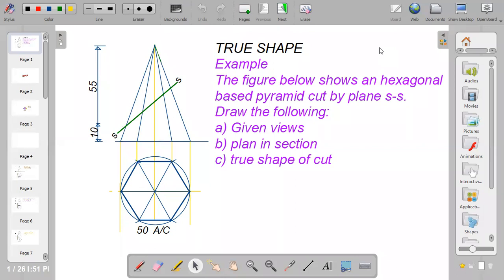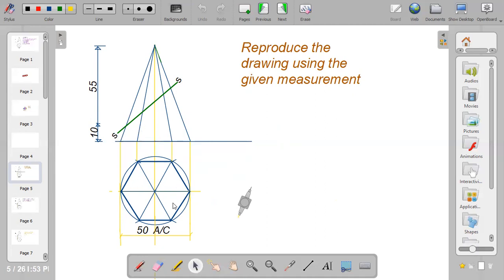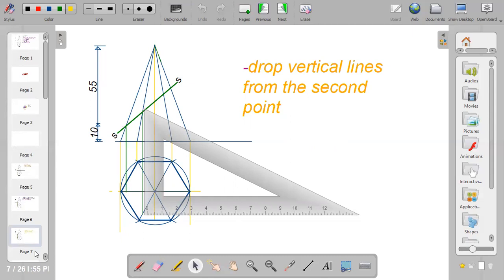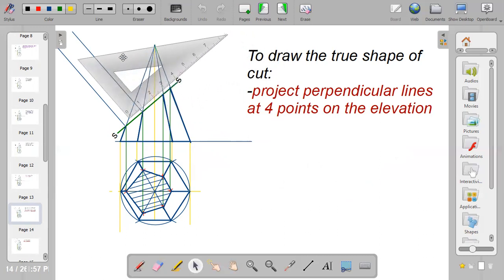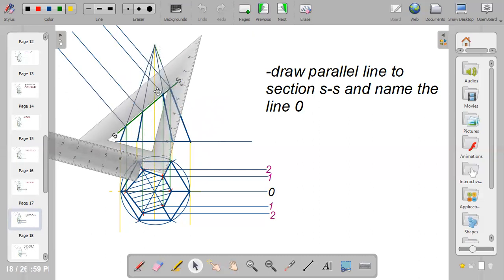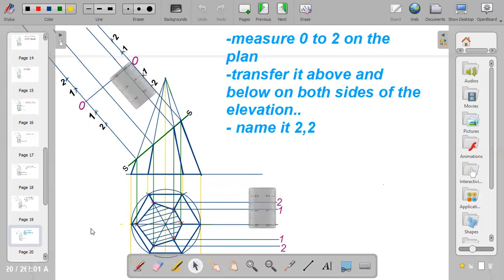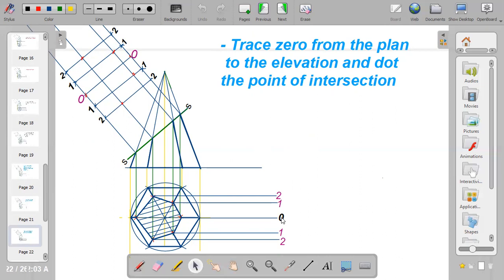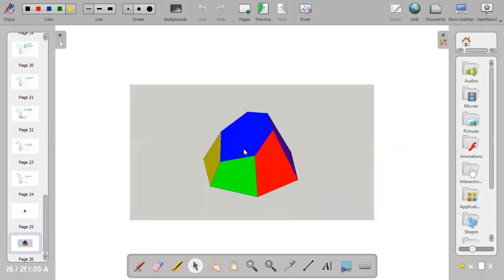development of an hexagonal pyramid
How to draw the complete plan, true shape of cut and development of the frustum of a pyramid